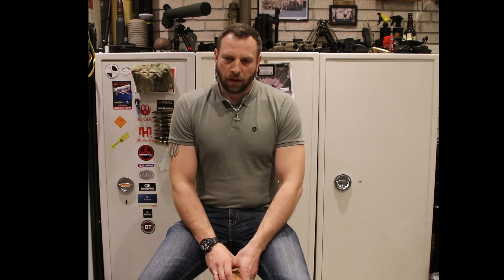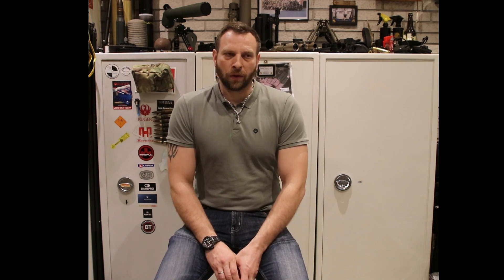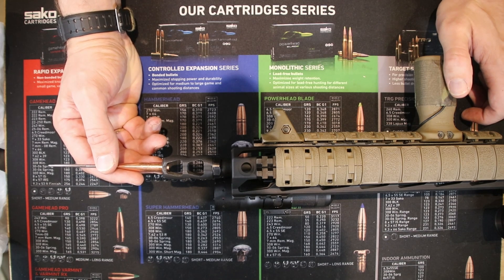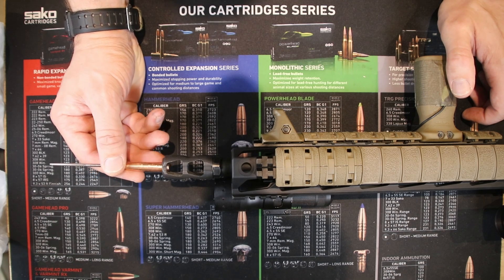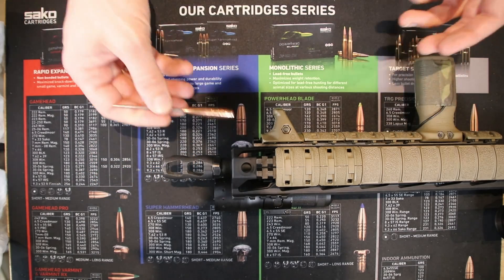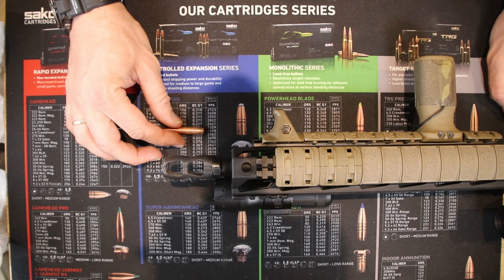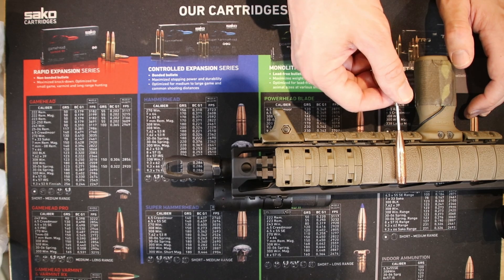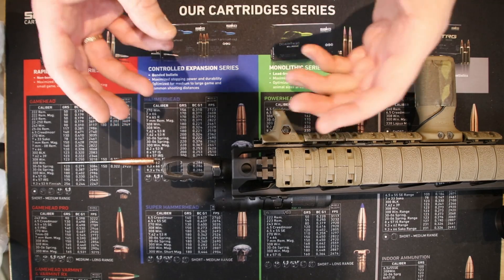Does Barrel movement impact precision?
When the a shot is fired, the barrel will move on any gun. In ELR and Longrange shooting it is imperative that the barrel and thereby the bullet are as continues as possible.
In this video i will explain how barrel movement works and how you can change the harmonics of the barrel quite simply.
There are a number of things that play a role in ELR accuracy and barrel movement one of the big ones if it is not the same every time.

But not all movement is bad.

00:00 Intro
01:40 Barrel movement
03:25 At the Bench
13:06 Konklusion
16:02 Outro